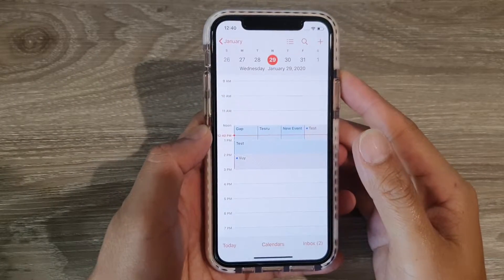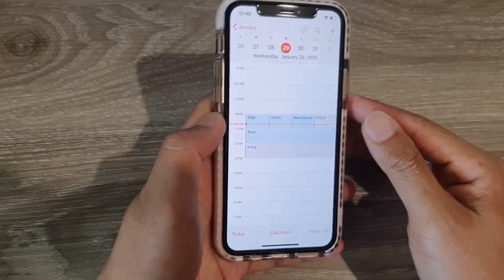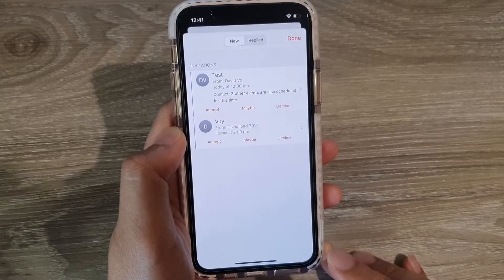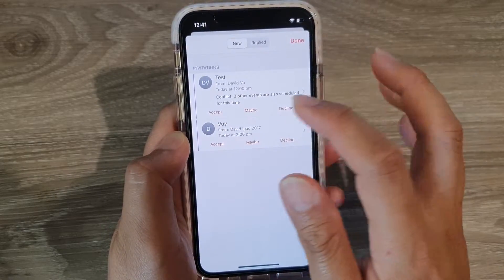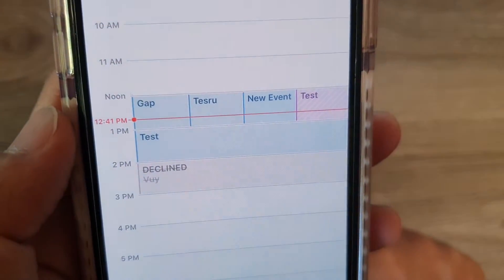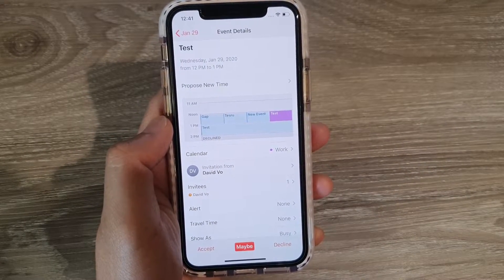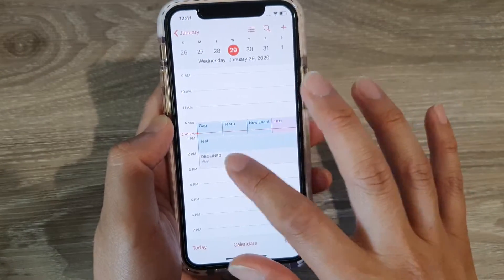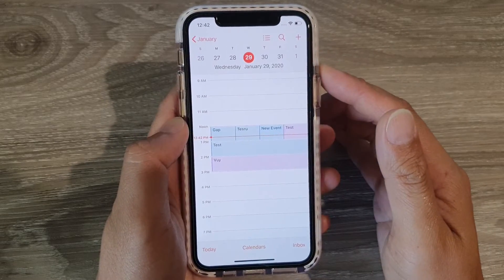iPhone 11: How to Reply To Calendar Meeting Invitation (Accept / Maybe / Decline)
Learn how you can reply to calendar meeting invitation on iPhone 11 / iPhone 11 Pro. You can Accept, maybe, or decline the invitation.

iOS 13.